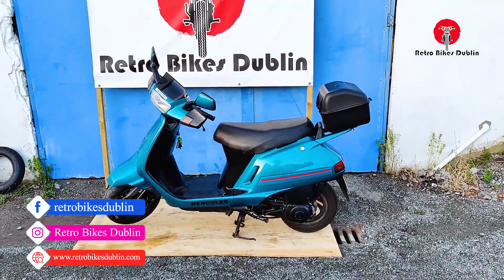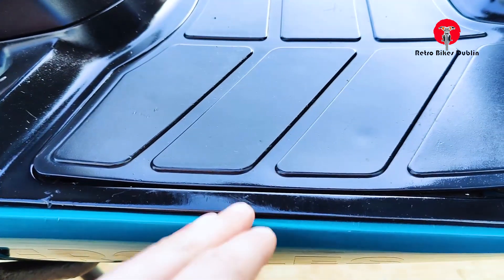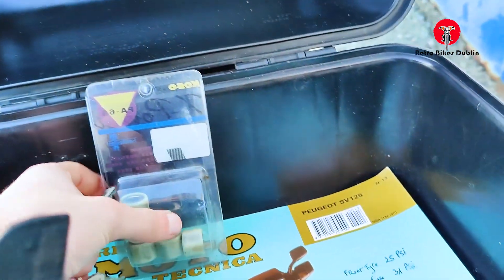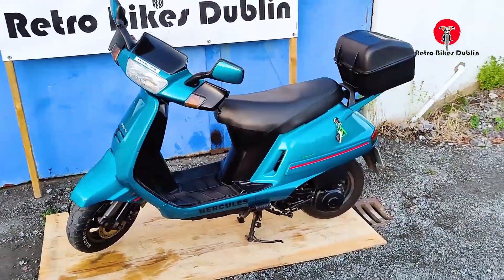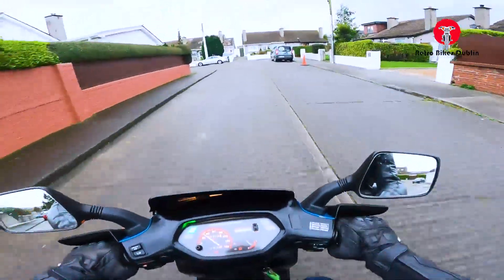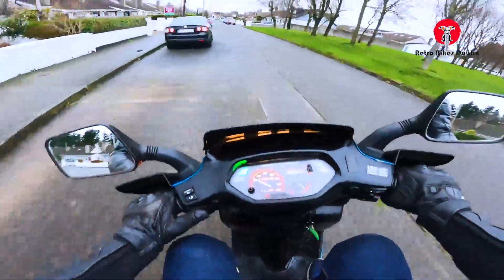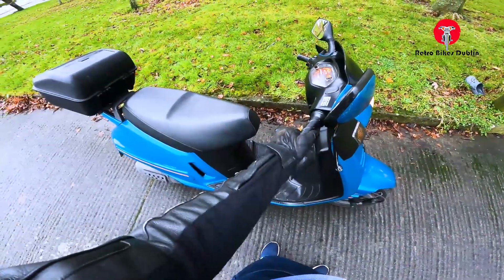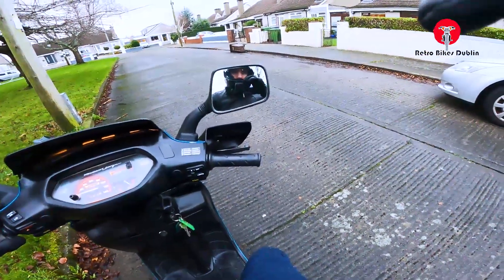1996 Peugeot Executive 125 - mint moped! 1996 Peugeot executive 125 (review) gopro hero 9 hd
1996 Peugeot Executive 125 - mint moped! 1996 Peugeot executive 125 (review) gopro hero 9 hd
Superb little 125 run around in fantastic condition what do you guys think?

Grab a bargain!